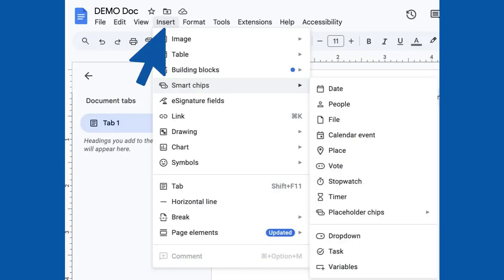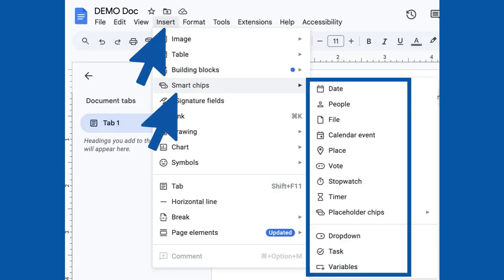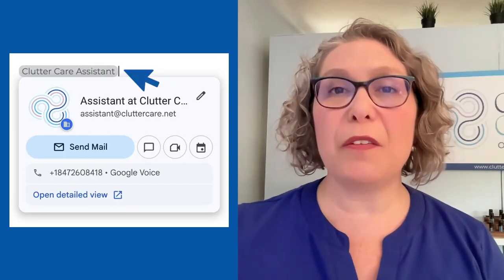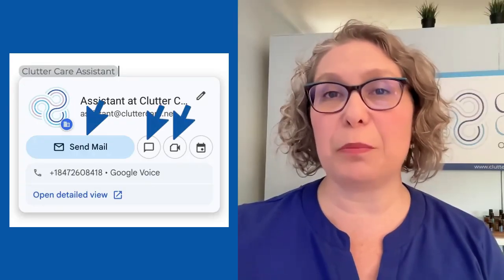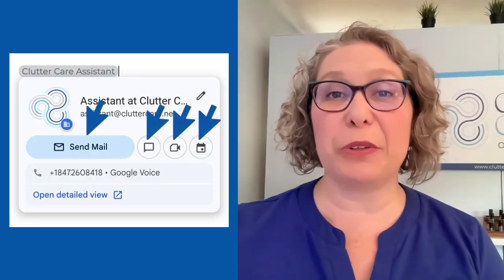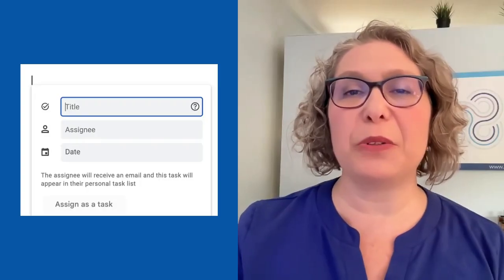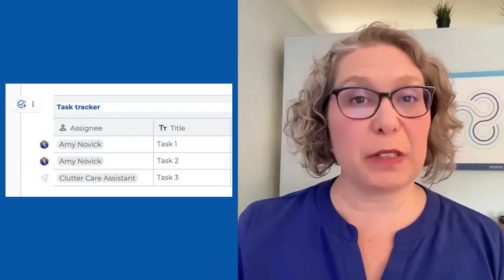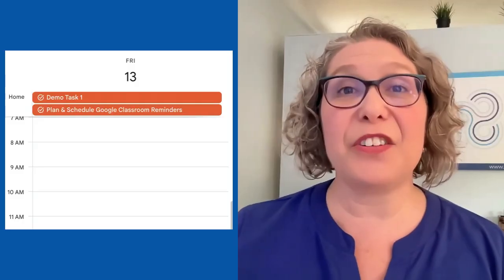Exciting New Google Docs Features 2025 | Smart Chips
Excited about the latest features in Google Docs? Discover the new Smart Chips that can revolutionize your productivity! Learn about People, Files, Voting, Stopwatch, Timer, and Tasks Smart Chips. These tools make your documents more interactive and functional. Watch now and transform the way you use Google Docs!

Want to dive deeper into mastering Google Apps? Join the Google Groupies Membership for access to in-depth classes, live Q&A sessions, and a supportive community.

00:00 Intro
01:10 People Smart Chips
02:19 File Smart Chips
02:59 Voting Smart Chips
03:38 Stopwatch & Timer Smart Chips
04:08 Tasks Smart Chips
05:08 Summary
05:34 Master ALL of your Google Apps
05:58 Take Action

MELISSA MITCHELL - YouTube Strategist:
YouTube FastTrack Toolkit: